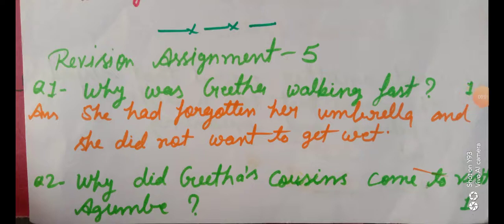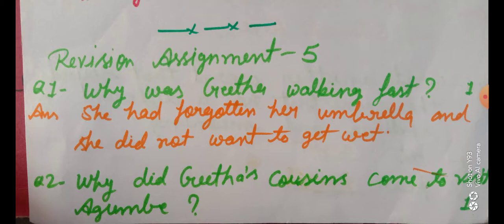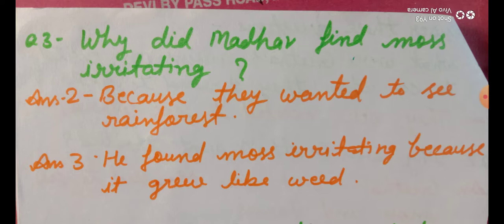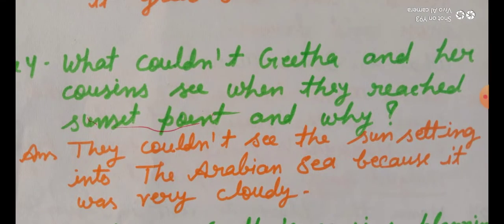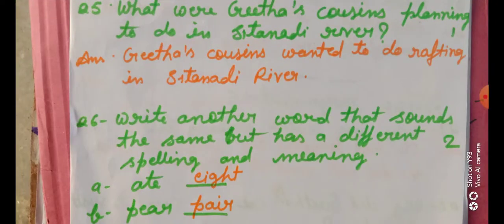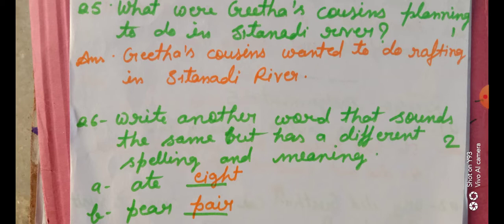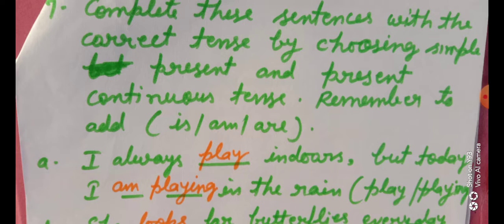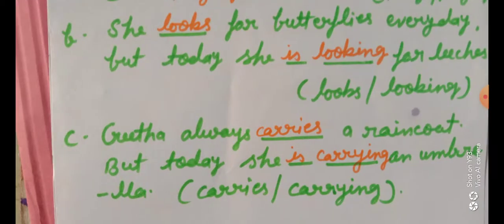Class III English Ch. 5 Revision Assignment 5